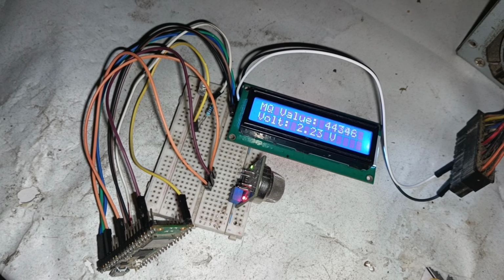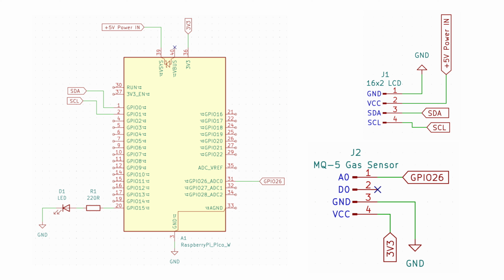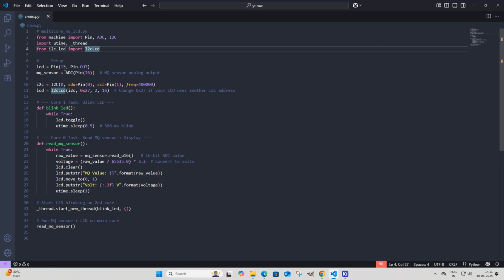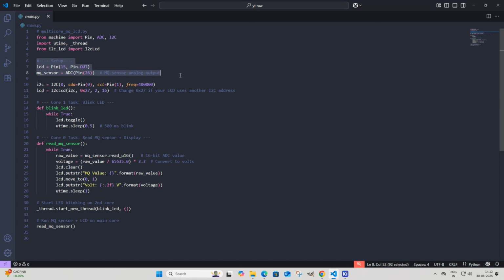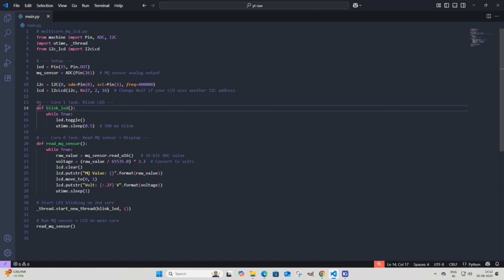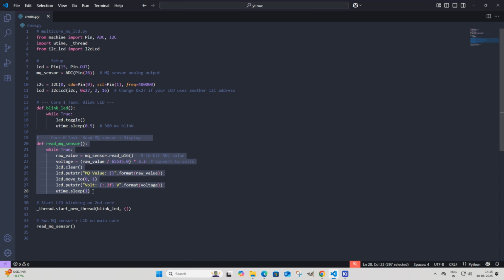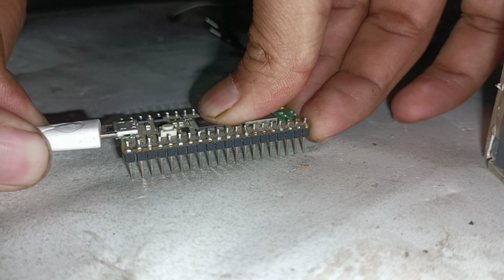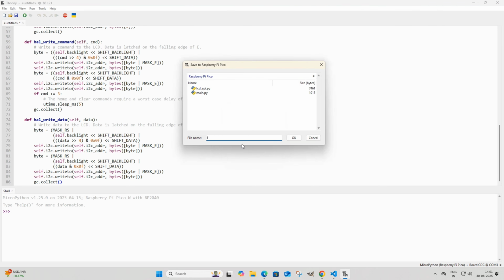How to Use Raspberry Pi Pico W Board Multicore Functionality Using Micropython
Hello friends welcome to secret of electronics. In this video we will learn how we can use Raspberry Pi Pico W Board Multicore Functionality Using Micropython